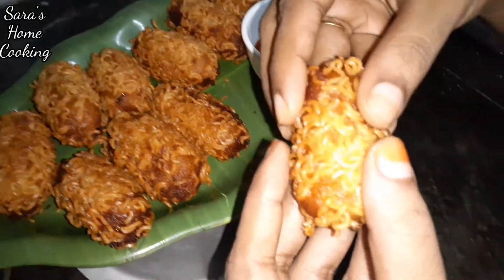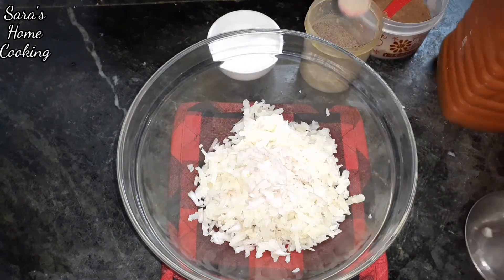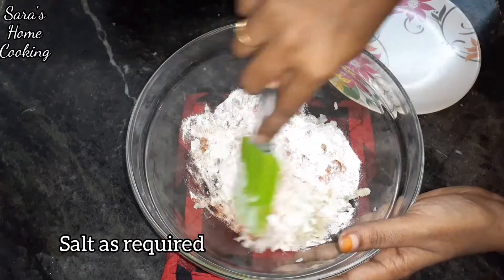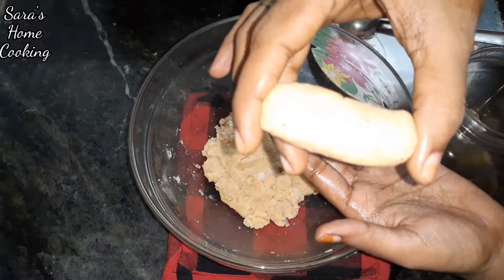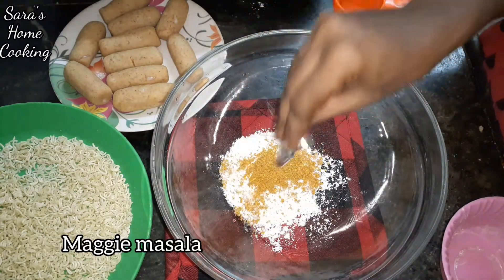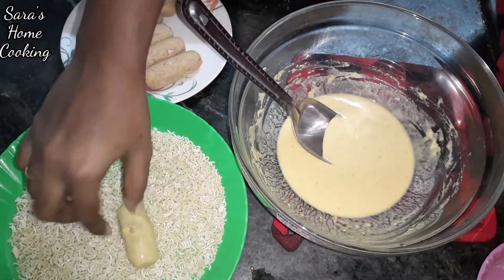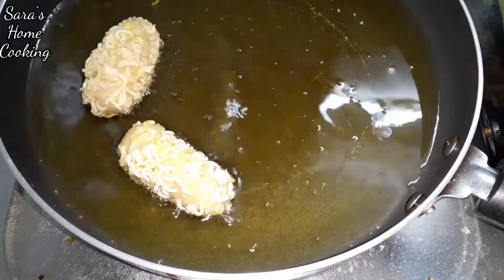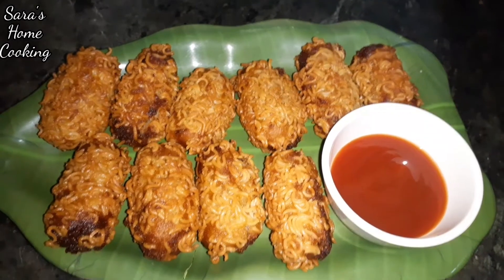Maggie Potato Roll | Potato Snacks | Potato Recipes | Boiled Potato Recipes | Sara's Home Cooking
This video is about how to make Maggie Potato Roll | Potato Snacks | Potato Recipes | Boiled Potato Recipes

Ingredients:

Boiled potato-2
Onion-1
Pepper powder
Chaat masala-1/2 tsp
Salt
Rice flour-3 tbsp
Maagie packet-1

Flour-1/4 cup
water-1/4 cup
Salt
Maggie masala